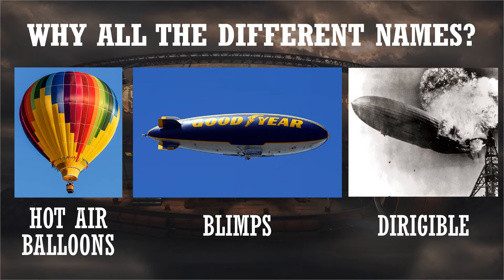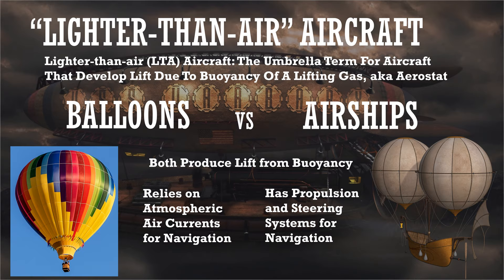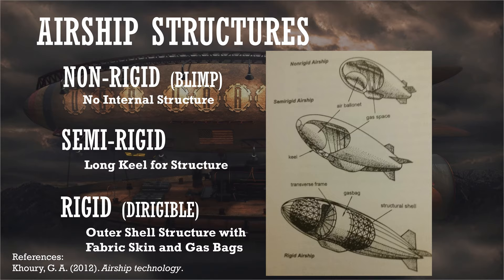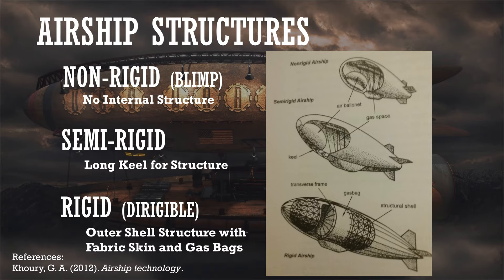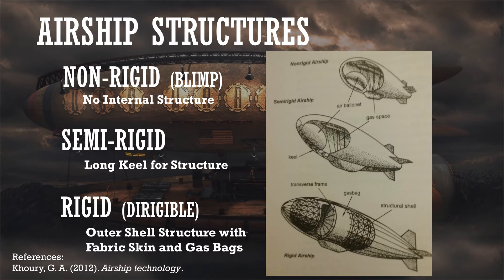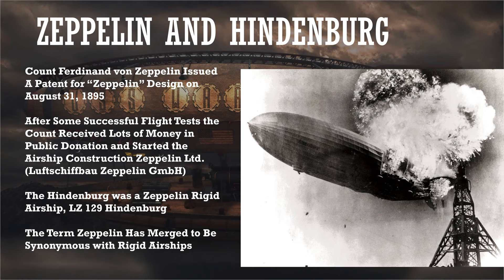Understanding the Names of Lighter-Than-Air Aircraft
This video explores the names and terminology that is often used when talking about lighter-than-air aircraft.